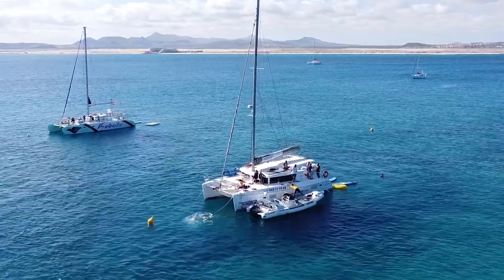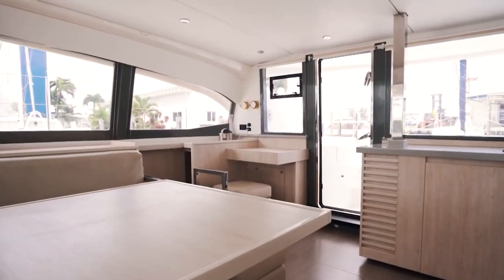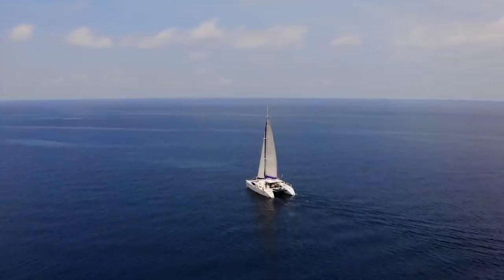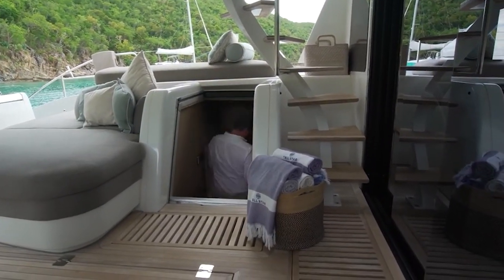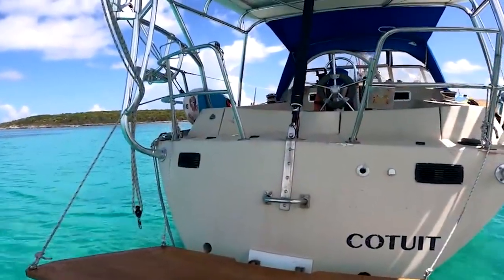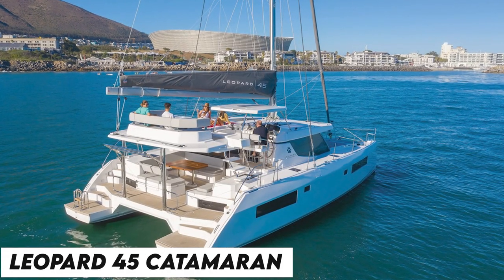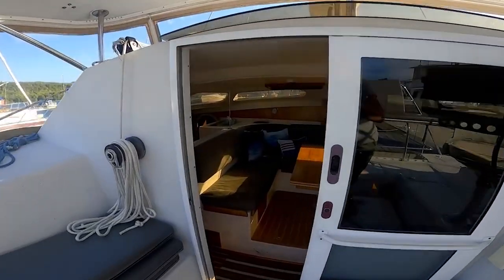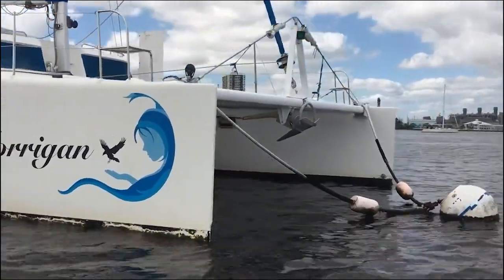Catamaran Sailing! | '' Why is CATAMARAN The BEAST Of The Sea!?''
Catamaran and sail boats and sailing

hydrofoiling boat

They are becoming an increasingly popular style of yacht with the ability to propel using sails or engines. With the right one, there isn't anywhere you can't go.

Today we're going to take a look at Catamaran sailing and the top catamarans in the world.

Do you know why they call the catamaran, the beast of the sea?

I'm sure most of you have traveled on a boat, but have you noticed how uncomfortable it gets when the sea is rough?
I have been through a rough sea, and it was the worst experience. But catamarans are known to give us more features than a normal sailboat and also save us from the nauseous feeling of a rocking boat.

🎥 Videos about power arm of the american army, fighter jets of the american and robotic animals

❓ Copyright Questions
106 and 106A, the fair use of a copyrighted work, including such use by reproduction in